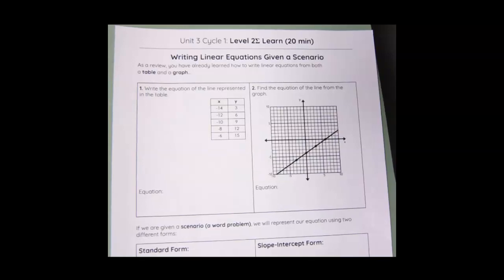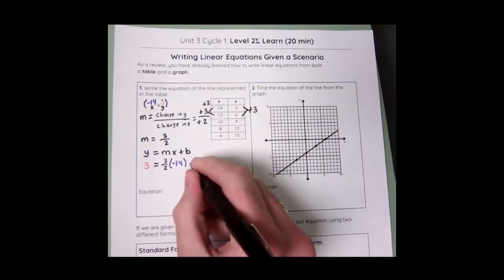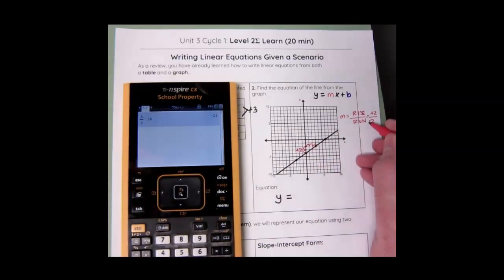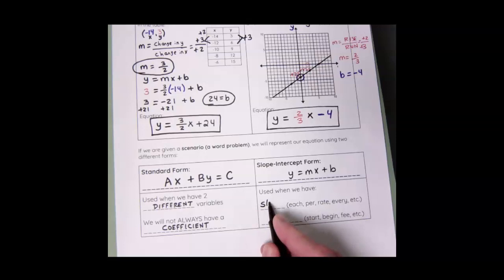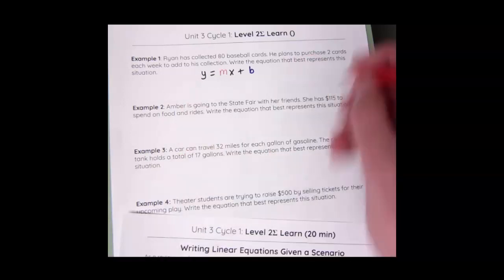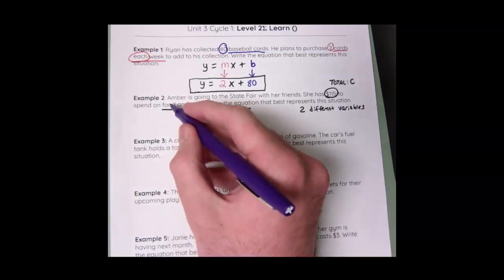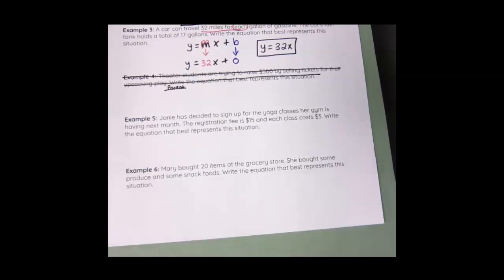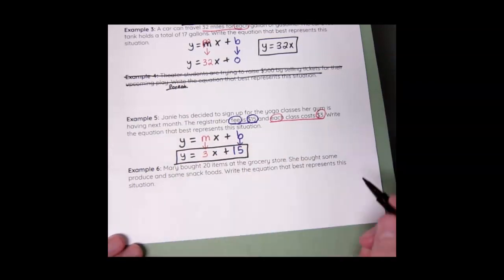Unit 3 Cycle 1 Level 2 Sigma